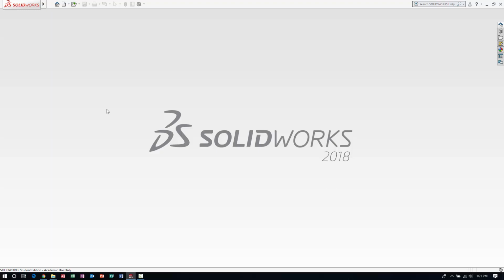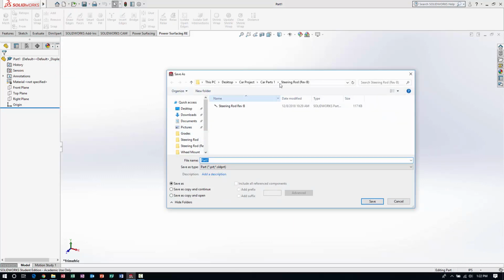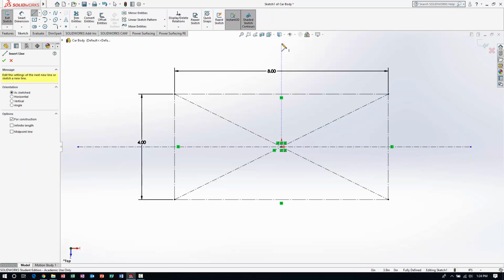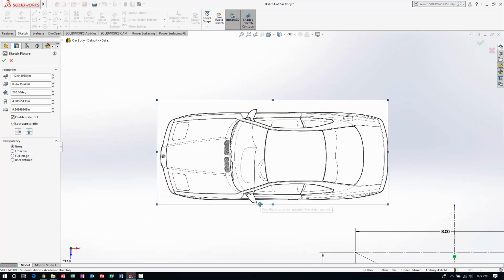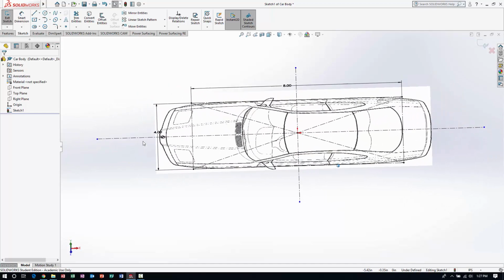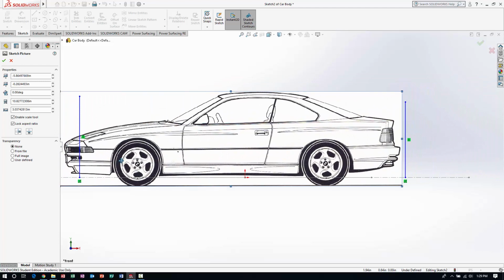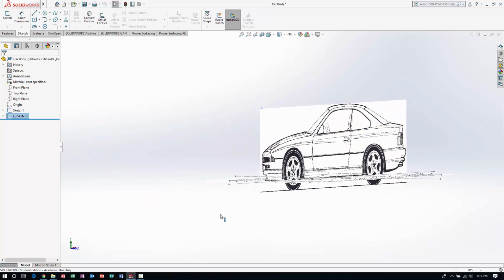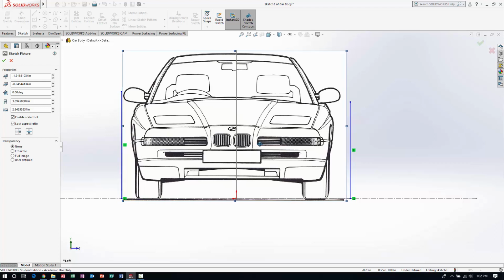MCC ENR 153 Car Body 1